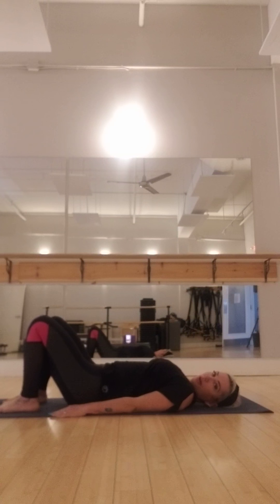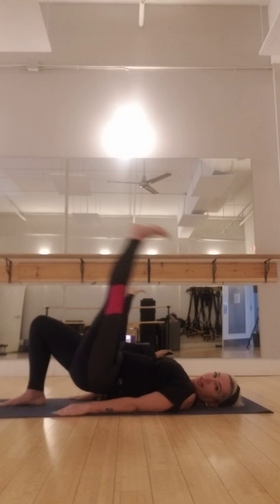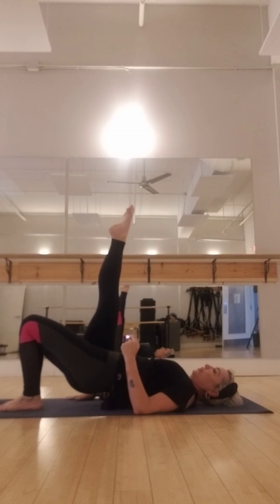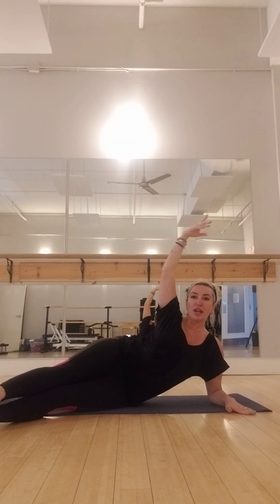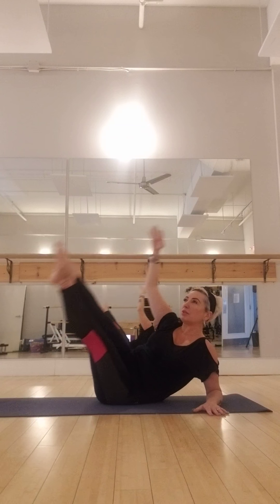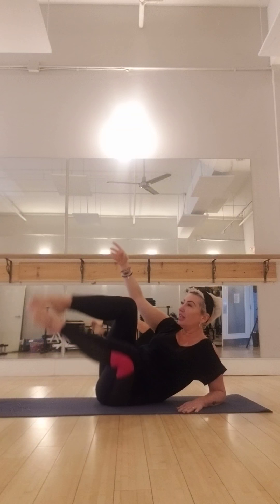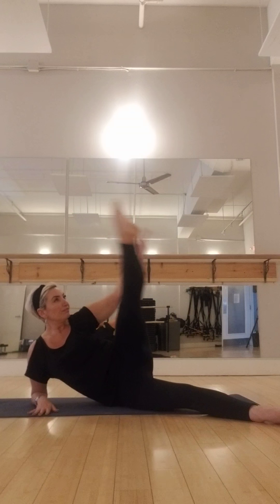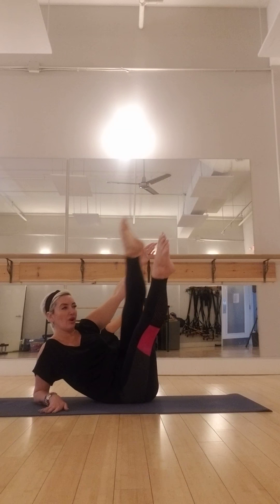Single leg bridge & abs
Join me in this video after you've completed my full bridge video followed by some ab work. Just need a mat